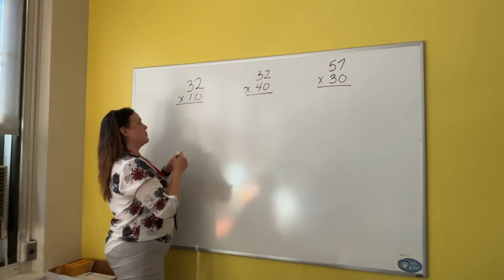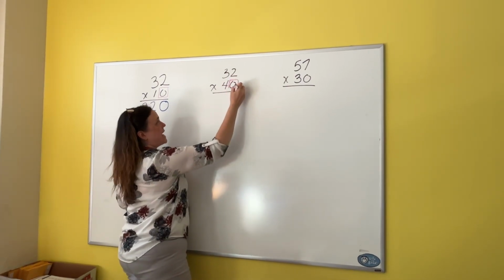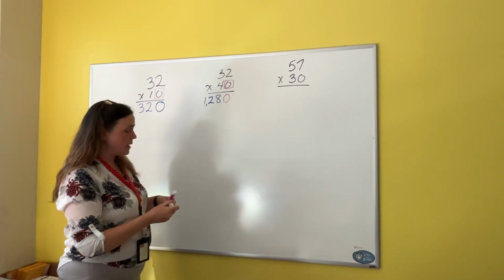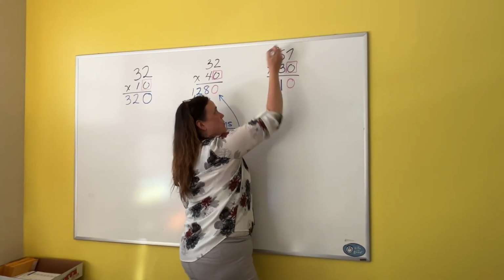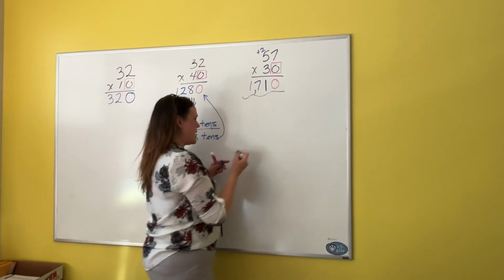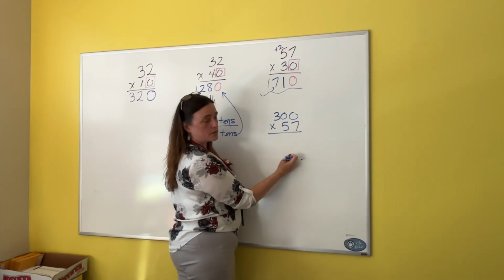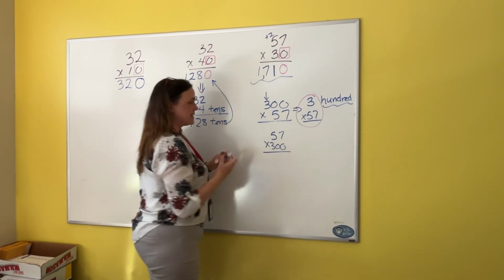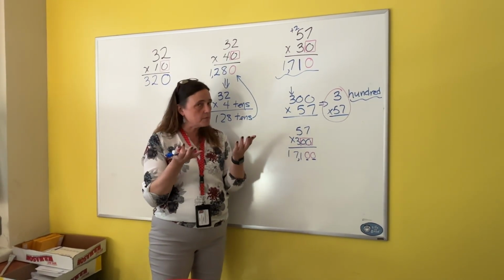Multiply with Place Value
Use place value in multiplication without having rows of zeroes in your workspace with the standard algorithm.